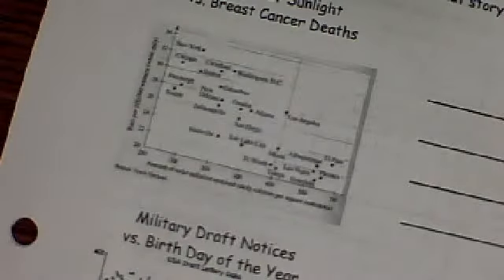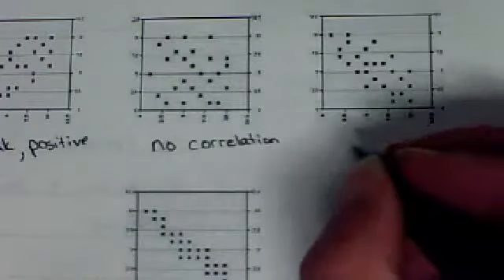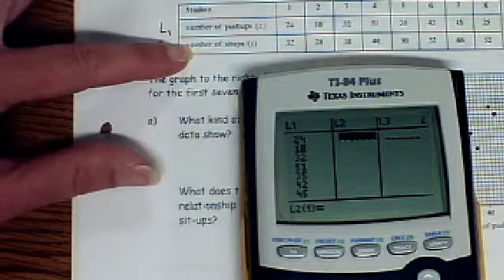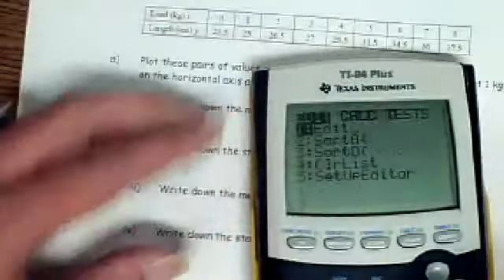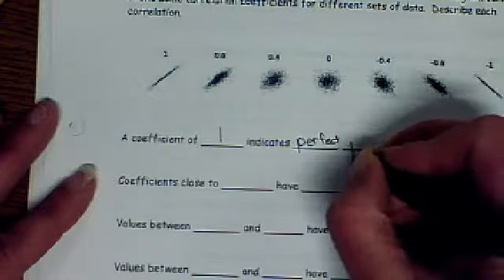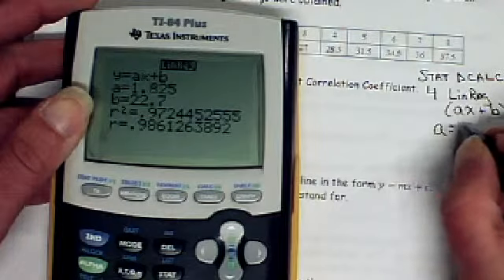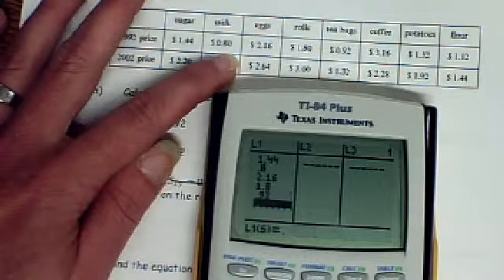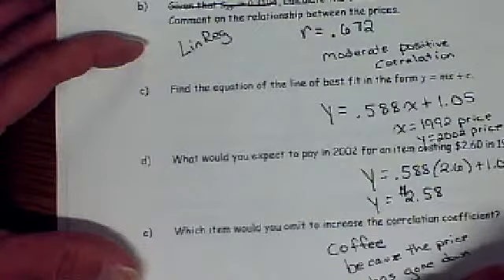5.2 Linear Correlation